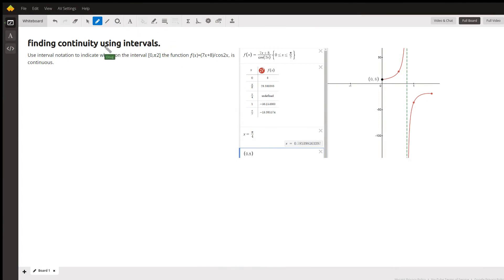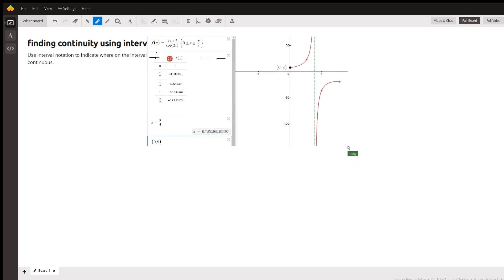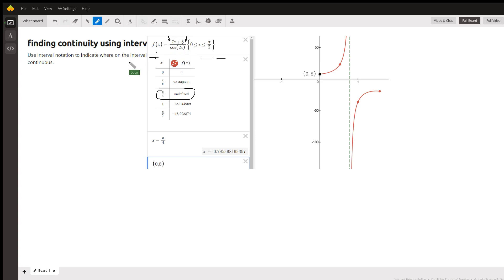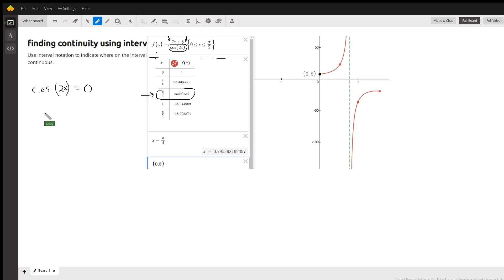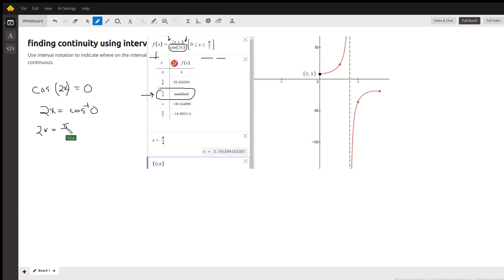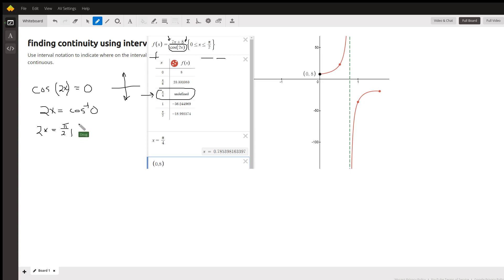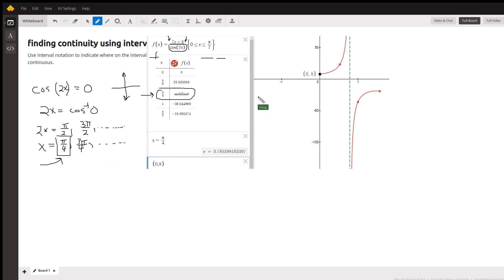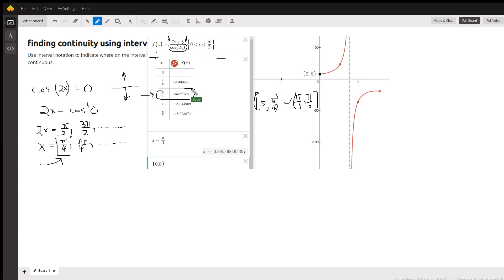Determine the intervals that a function is continuous where the function has cos(2x) in denominator.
Question: finding continuity using intervals.
Use interval notation to indicate where on the interval [0,𝜋2] the function 𝑓(𝑥)=(7𝑥+8)/cos2𝑥, is continuous.

Answered By:

Doug C.